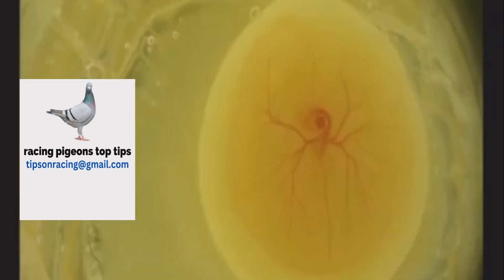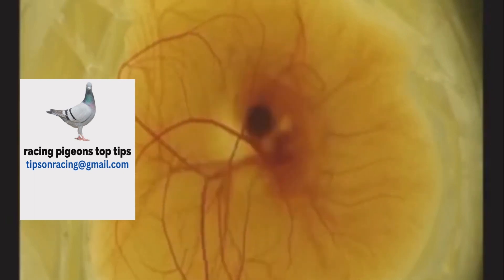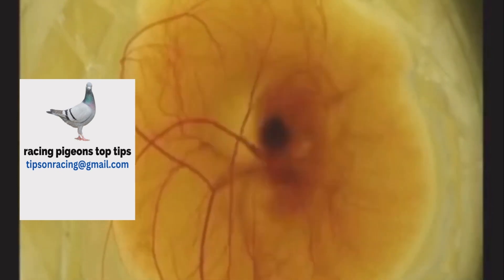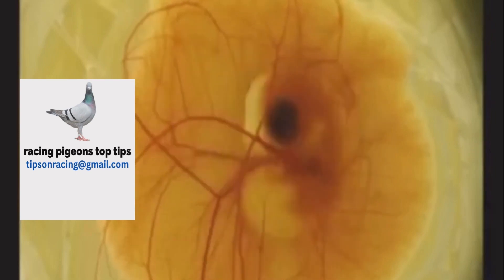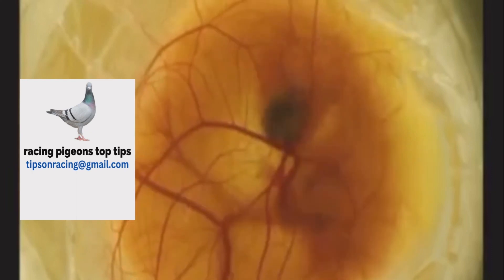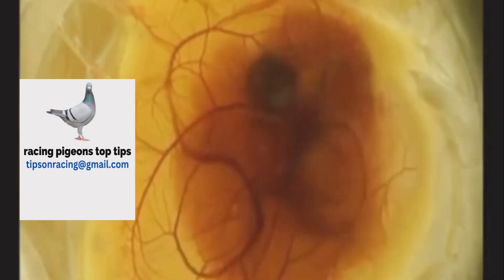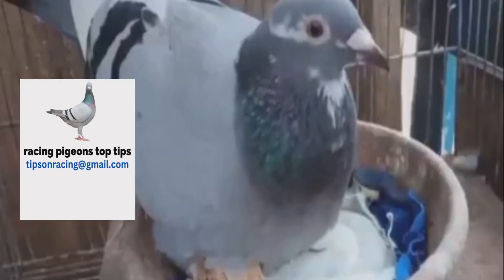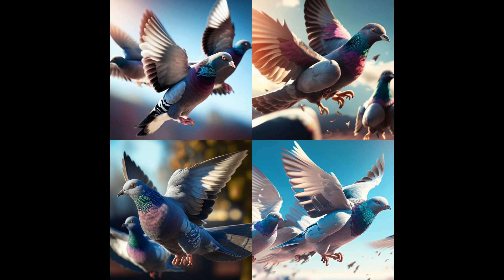why do racing pigeons eggs not hatch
B12

 multi vit

Electrolyte Powder

pigeon grit

racing pigeons
homing pigeons
pigeons
racing pigeon
fancy pigeons
racer pigeon
breeding pigeons
fancy pigeon
raising pigeons
long distance
training pigeons
old birds
young birds
homing pigeon
bird eggs
breeding
pigeon
pigeon racing
birds
off color pigeon
pigeon race
pigeon fancier
racing pigeon loft
pigeon loft
domestic pigeons
game birds
natural tonics
garlic press
garlic oil
fresh garlic
internal parasites
natural remedies
garlic cloves
pigeon fanciers
garlic powder
pigeons body